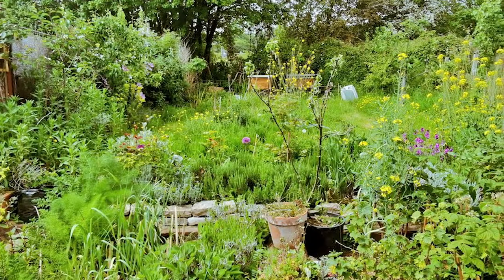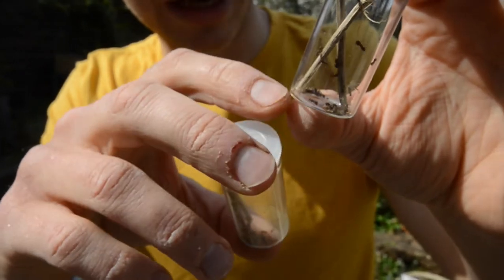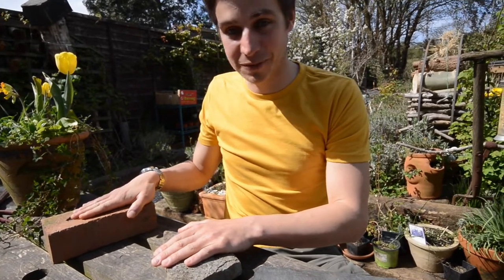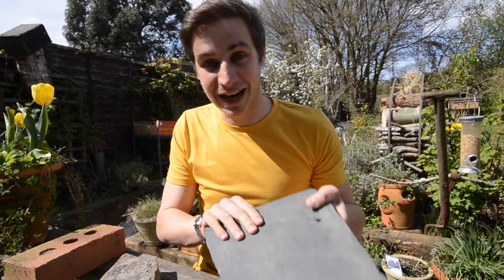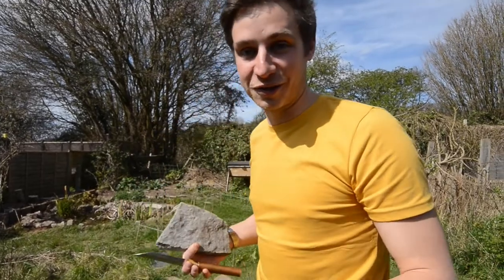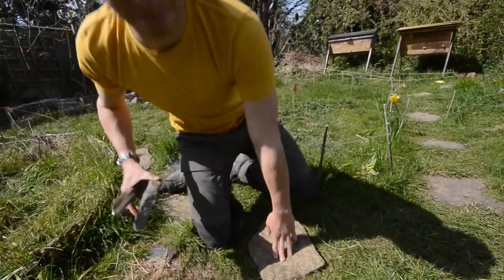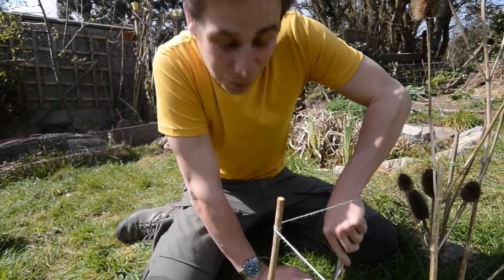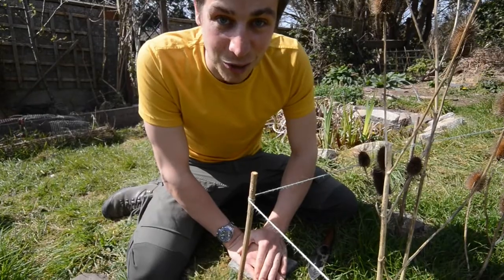How To Attract Ants to Your Wildlife Garden - Nick Gates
Did you know that there are 50 different species of ant in Britain?
And that they really important for bringing up soil nutrients, scavenging species that eat your favourite plants, and help disperse wildflower seeds?
They also feed one of Britain's most colourful birds, the green woodpecker.
Here's a really easy tip to encourage them into your garden!
Thanks to Matt Brierley for filming - @MattBrierley on Twitter